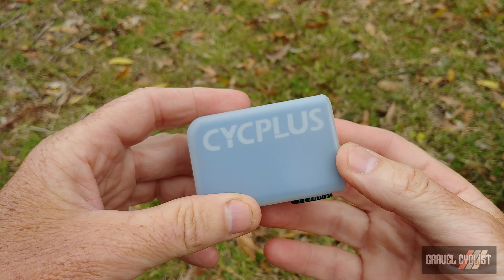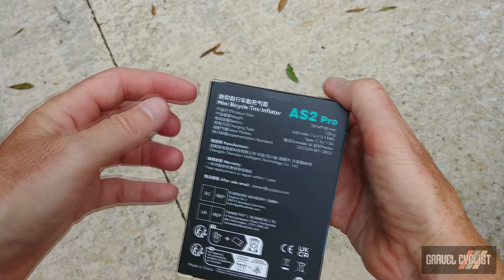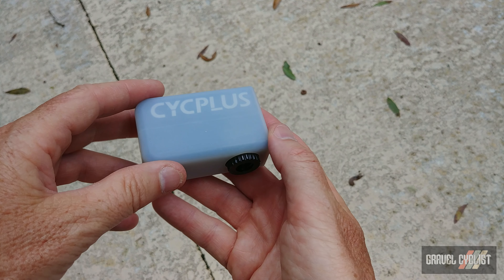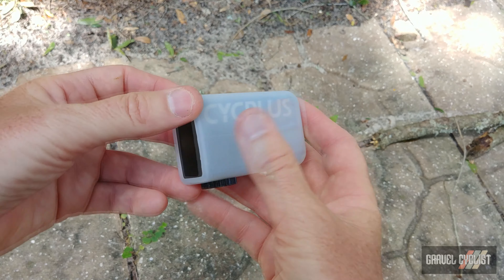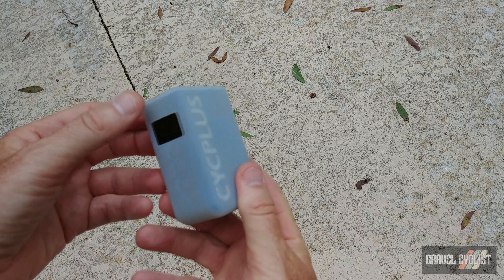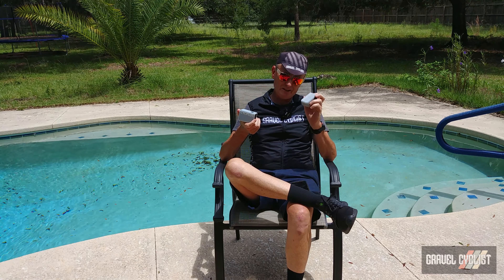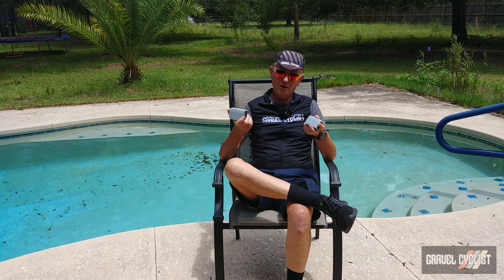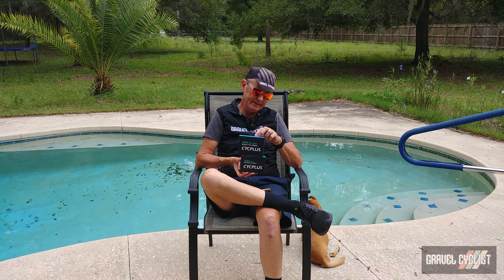Forget Co2 | Cycplus AS2 Pro & AS2 Pro Max Review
Cycplus AS2 Pro Review:
"AS2 Pro utilizes Cycplus patented design technology and an upgraded, sophisticated brushless motor, maintaining its incredibly compact form while significantly enhancing its performance, whcih results in increased speed and a higher upper pressure limit."

"Featuring a new LED screen, providing real-time air pressure, adjustable units, and remaining battery life, making everything clear and straight forward."

Cycplus AS2 Pro Max Review:
Need more inflating power, this model is the next tier above AS2 Pro. "AS2 Pro Max maintains the lightweight and compact nature of the AS2 series with its high-strength aluminum alloy and ultra-light brushless motor."

In this video, JOM of the Gravel Cyclist crew presents detailed reviews of the Cycplus AS2 Pro and AS2 Pro Max Mini Pump. These are amazing devices, see the links below to purchase from Amazon.

Chapters:
0:00 Introduction
0:49 Minipumps Suck
1:32 Cycplus AS2 Pro Up Close
3:23 Cycplus AS2 Pro Weight
3:48 Cycplus AS2 Pro Demonstration
5:13 Cycplus AS2 Pro Max Up Close
5:41 Cycplus AS2 Pro Max Weight
5:51 Cycplus AS2 Pro Max Demonstration
7:37 Review Summary
9:05 Closing
9:35 General Madness

(Amazon Link)

(Amazon Link)